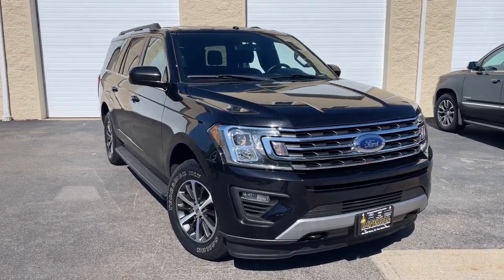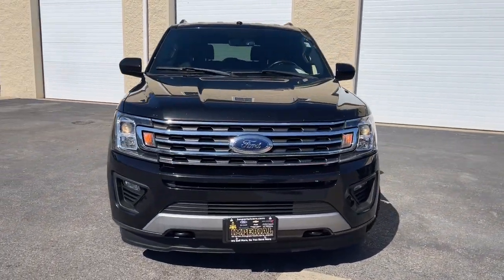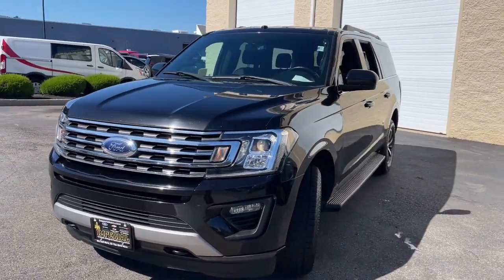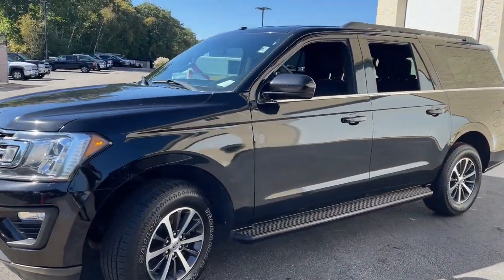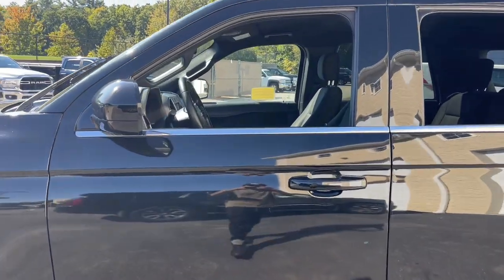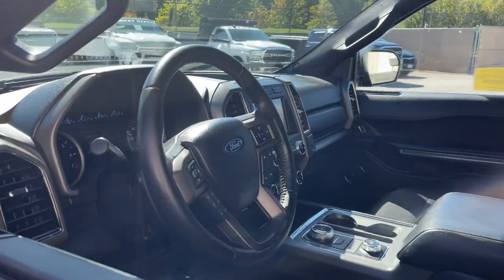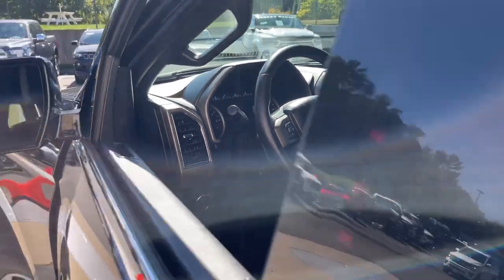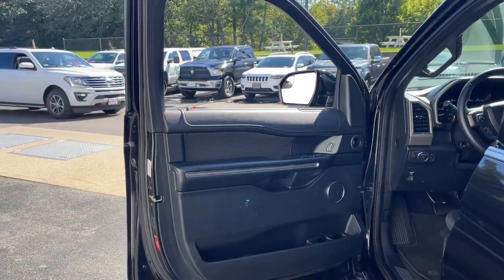2019 Ford Expedition Max Milford, Mendon, Worcester, Framingham MA, Providence, RI P16319A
Agate Black Metallic Used 2019 Ford Expedition Max XLT available near me in Milford, Massachusetts at Imperial Ford. Servicing the Mendon, Worcester, Framingham MA, Providence, RI area.

Imperial Ford
18 Uxbridge Rd

, Apple CarPlay / Android Auto, Power Seats, Backup Camera, Bluetooth, Cruise Control, Power Windows, Power Locks, Steering Wheels Radio Controls, Aluminum Wheels. Black 2019 Ford Expedition Max XLT 4D Sport Utility XLT 4WD 10-Speed AutomaticbrbrAwards:br * JD Power Automotive Performance, Execution and Layout (APEAL) StudybrbrClean CARFAX. EcoBoost 3.5L V6 GTDi DOHC 24V Twin TurbochargedbrbrMORE ABOUT US: Imperial Cars Purchase With Confidence: 1) Free Car Fax Vehicle History Report available for all our vehicles online. 2) Our vehicles are Imperial Certified and go through a rigorous Multi-Point vehicle inspection. 3) Bottom line pricing. 4) 5-Day or 200 Mile Vehicle Exchange Program for your total confidence. If you are not happy with it bring it back within 5 days or 200 miles and we'll give you a credit of your full purchase price toward the purchase of another vehicle. (Excludes Renewed for You vehicles.)brbrPrice does not include tax, title, registration, documentation fee or other applicable fees. Price does include Imperial trade-in assistance bonus of $1,000 for qualifying retailable trades with less than 10 years of use from original in-service date and odometer under 120,000 miles. To receive advertised promotional price, the vehicle must be paid in full and take same day delivery from dealer stock. Call or email our phone and internet team for the most current information and Imperial discounts. Price cannot be combined with any other discounts or promotions and is subject to change based on market value at any time without notice, customer must mention promo code to qualify for internet special discount; MENTION PROMO CODE: INTERNET1. The information contained herein is deemed reliable but not guaranteed, dealer not responsible for any misprint involving the price and/or description of the any vehicle offered for sale as it is the sole responsibility of the buyer to physically inspect and verify such information prior to purchasing. Transparency is our goal. NO WHOLESALERS OR DEALERS! Some of our Pre-Owned vehicles may be subject to unrepaired safety recalls. Check for a vehicle's unrepaired recalls by VIN